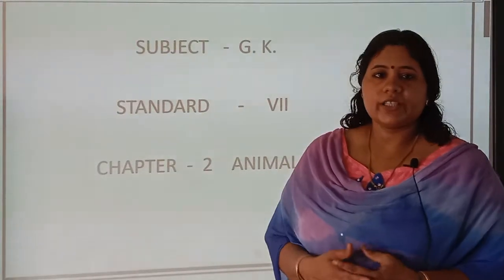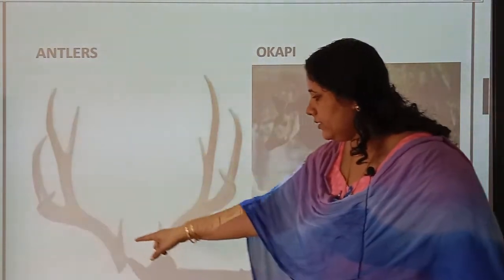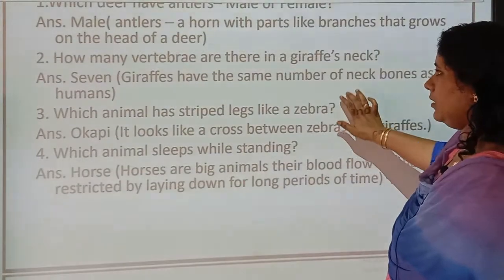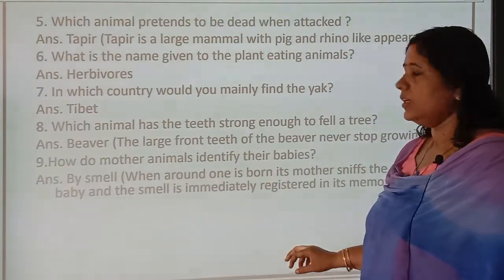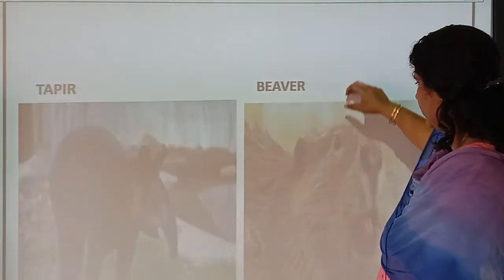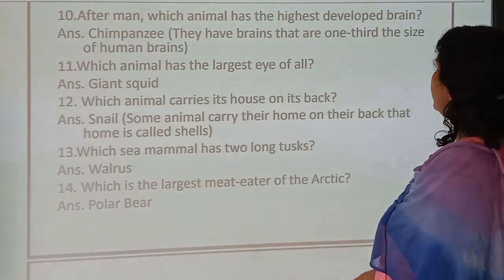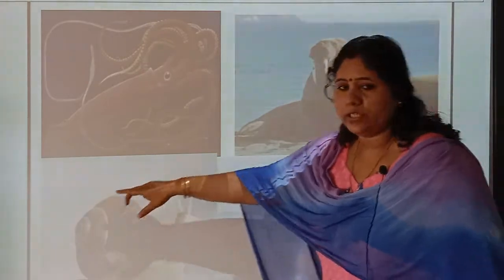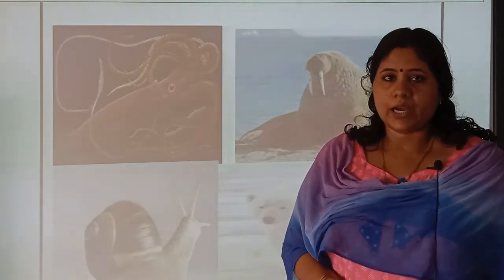STD 7 GK CH 2